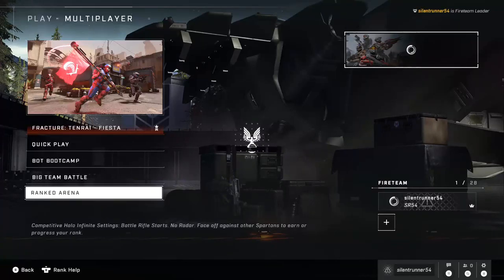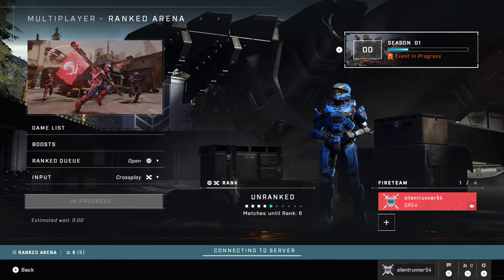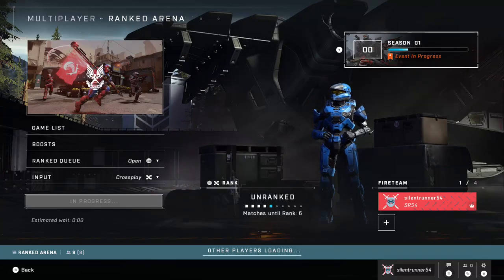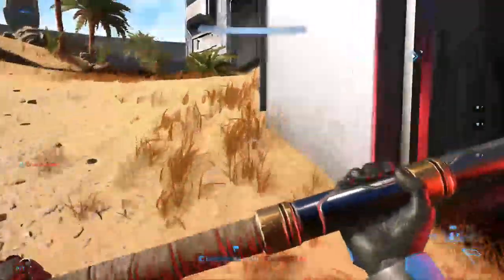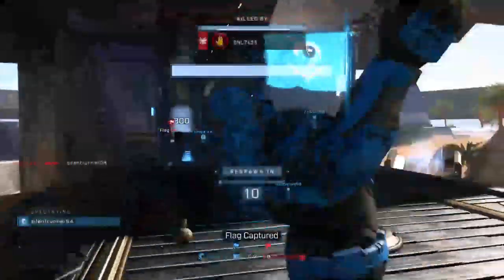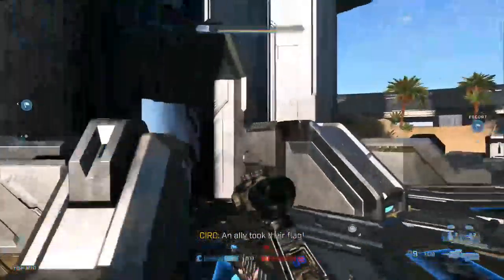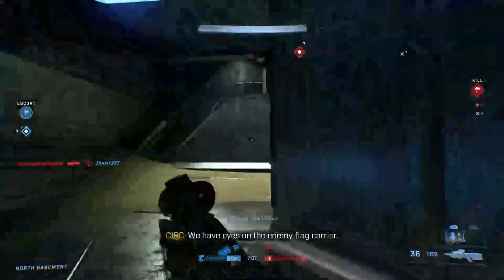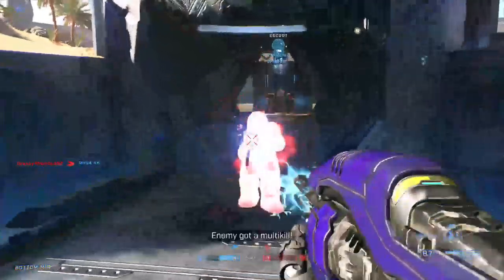HALO INFINITE | MULTIPLAYER BETA | Capture the Flag on Behemoth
Capture the enemy flag. Being it back to base. First time playing the Behemoth map.

I'm on Instagram as @silentrunner_54. Install the app to follow my photos and videos.

I'm on Twitch as silentrunner_54.